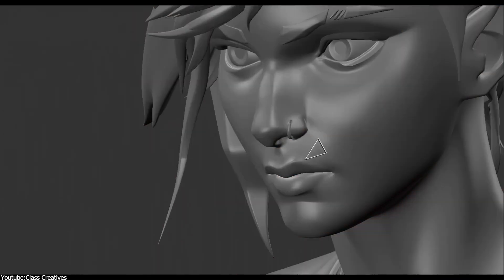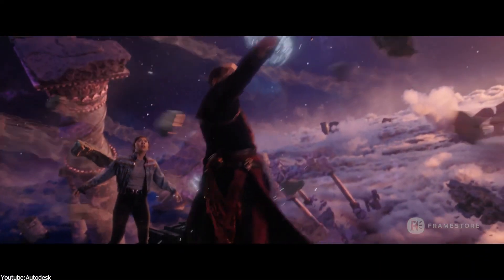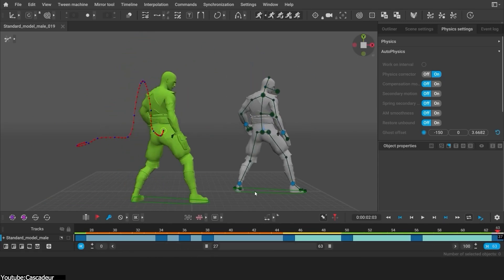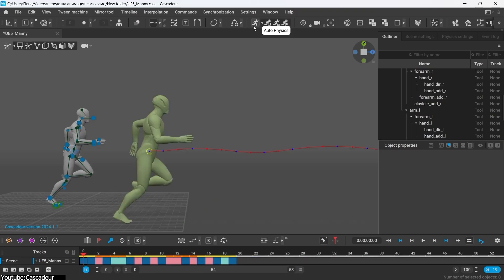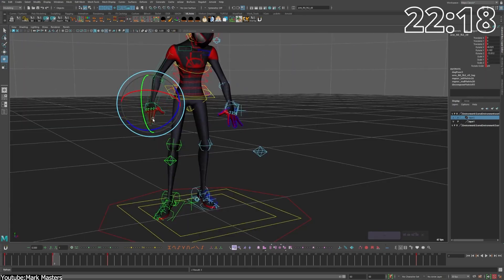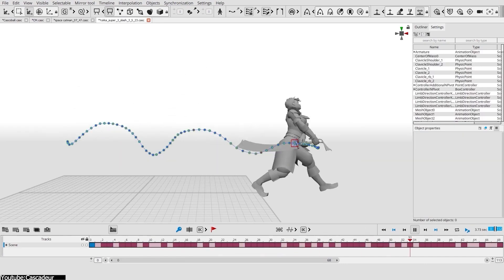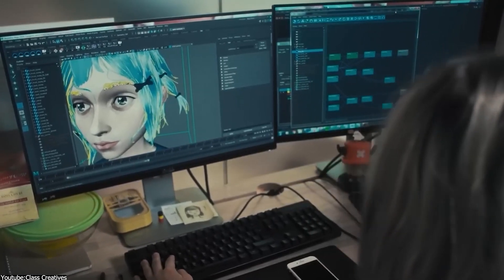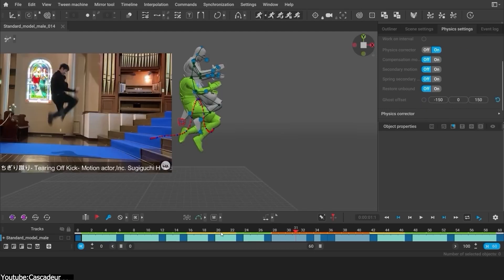Maya Vs Cascadeur | What Animation You Actually Need?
Today, we're comparing Maya and Cascadeur. Let's jump right in!

Productivity►:
Clean Panels